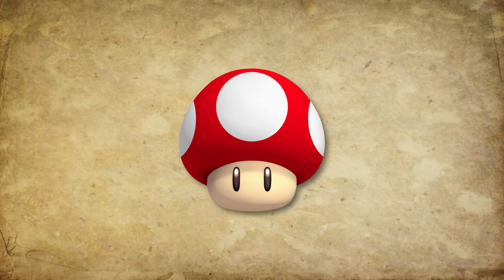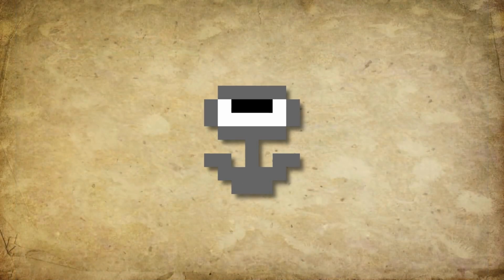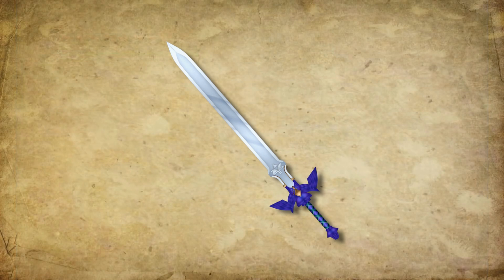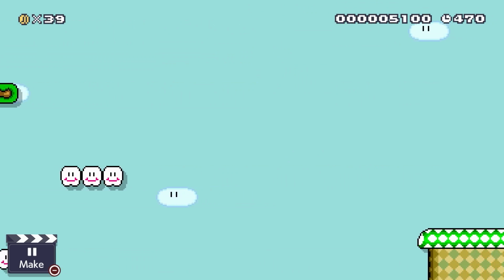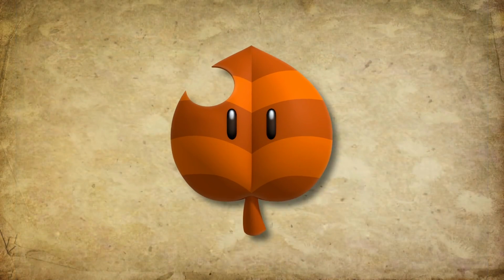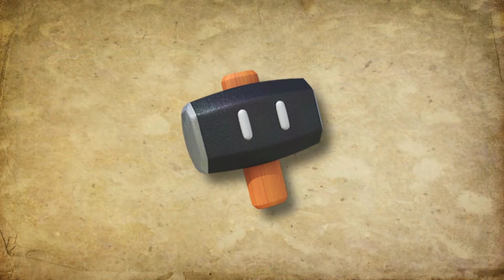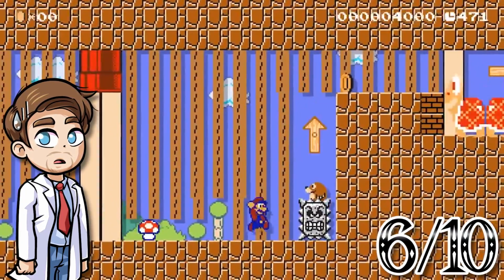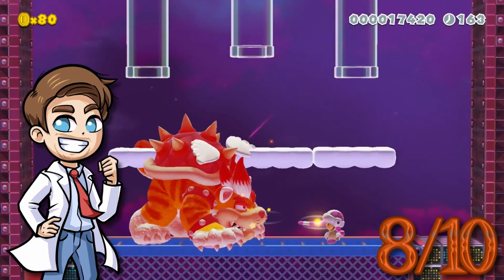Super Mario Maker 2 - Reviewing All POWER-UPS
In today's mario video we are going to look at the origin, secrets, timeline, story, lore, mysteries and history of the power ups seen in the supermario games made by nintendo. Throughout the years there have been a lot mario games like super mario world, super mario 64, super mario sunshine, new super mario bros, new super mario galaxy, super mario 3d land, super mario 3d world, super mario run, super mario bros 3 and not too long ago they released the new super Mario odyssey for the nintendo switch which has all kinds of new characters like cappy and locations like the sand kingdom, new donk city and bowsers kingdom. In these games we have seen power ups like the fire flower, ice flower, super mushroom, mega mushroom, super star, hammer suit, spring mushroom and way more. But there were power ups that helped mario, luigi, toad, princess peach, rosalina and the others to escape bowser, the broodals, koopalings and bowser jr. But today, we will look at the power ups in super mario maker 2!